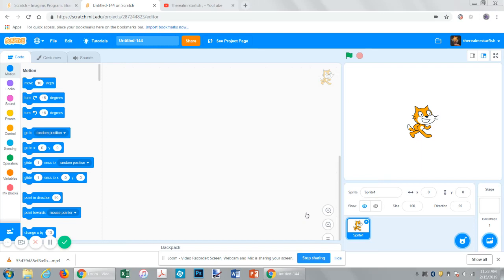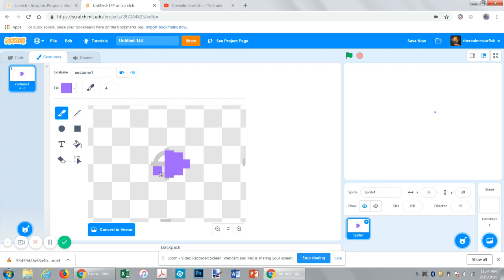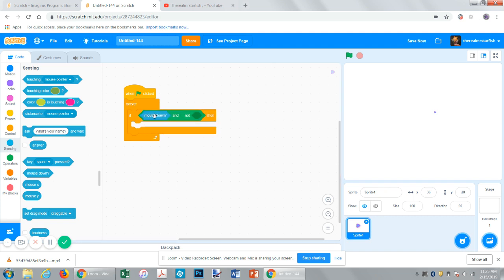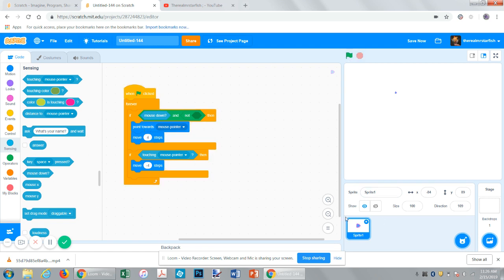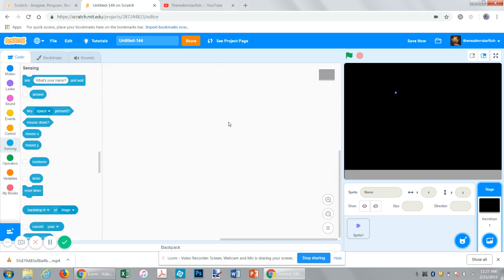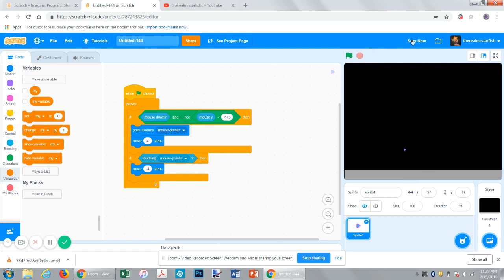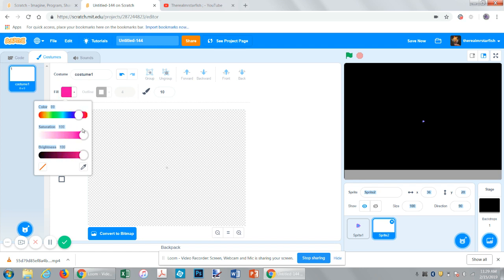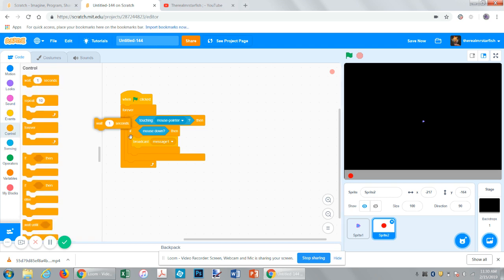|SCRATCH 3.0 TUTORIAL| Mobile Spaceship Game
A simple tutorial to make a mobile scratch game.